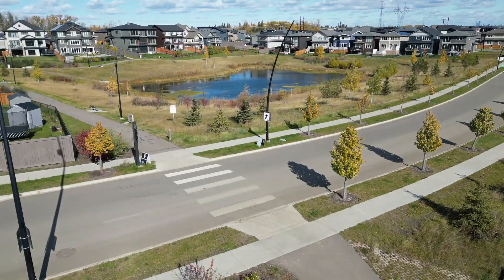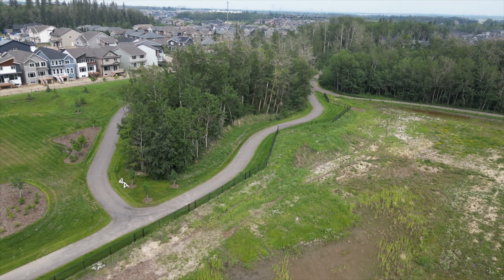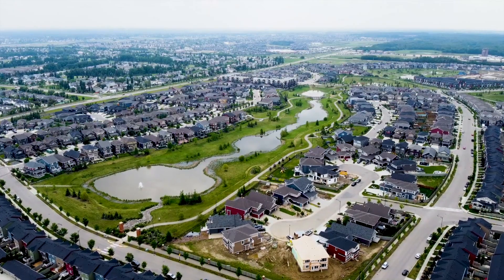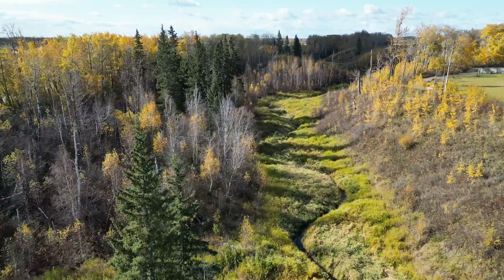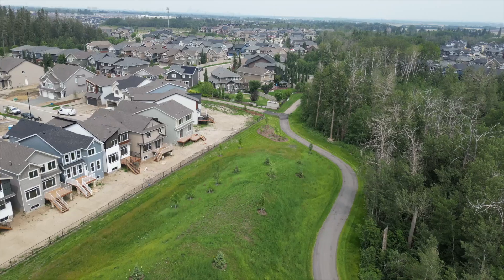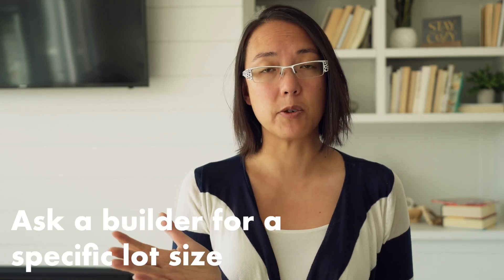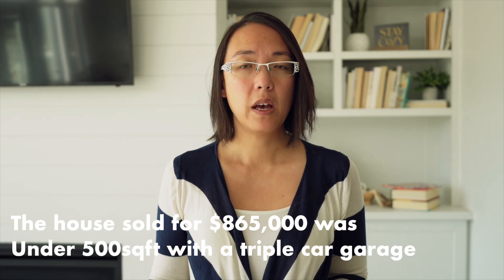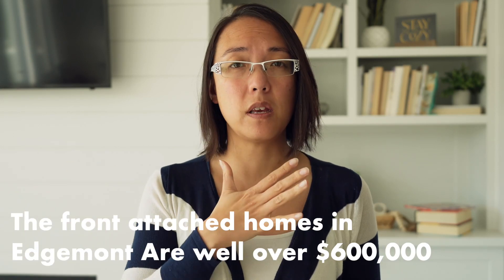Where are the best West Neighborhoods?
🌿 Exploring Edmonton's Nature Oasis: West Communities Unveiled 🌿

In this episode, we uncover the unique charm of these neighborhoods, highlighting their natural wonders and eco-friendly initiatives.

🐝 Uplands: A Haven for Bees and Wildlife 🐝
Nestled in the heart of Edmonton, Uplands welcomes you with open arms into a haven of natural beauty. Explore the lush greenery and vibrant wildflowers of the Uplands Natural Bees Reserve, where bees and other pollinators thrive harmoniously. Discover the magic of animal crosswalks, ensuring the safety of both residents and wildlife. Join us as we unravel the secrets of this eco-conscious community.

🌊 Rivers Edge: Embracing the River Valley 🌊
Rivers Edge beckons with its scenic beauty as it gracefully backs onto the majestic river valley. Imagine waking up to breathtaking views every day and embracing the soothing sounds of nature. In this segment, we take a stroll along the riverbanks, showcasing the tranquility that Rivers Edge residents enjoy. Experience the perfect blend of urban living and serene natural surroundings.

🦆 Edgemont: Where Ponds Create a Picturesque Landscape 🦆
Edgemont, a community where modern living meets nature’s wonders. Prepare to be enchanted by the myriad of ponds that adorn this neighborhood, creating a picturesque landscape that invites various bird species and aquatic life. Join us as we explore the interconnected waterways, witnessing the harmony between residents and nature. Discover how Edgemont has seamlessly integrated its aquatic ecosystems into the fabric of everyday life.

Join us in this episode as we celebrate Edmonton's commitment to preserving its natural heritage. From the buzzing bees of Uplands to the riverfront serenity of Rivers Edge and the enchanting ponds of Edgemont, these communities exemplify the harmonious coexistence of humans and nature. Don't miss out on this immersive journey into Edmonton's west, where every corner tells a story of conservation, community, and connection with the great outdoors.

Let’s continue to appreciate and preserve the beauty of our natural world, one community at a time! EdmontonNature CommunityLiving EcoFriendlyLiving 🌳

🔥 Edmonton Insider - inside scoop on things to do for families and what is going on in our city

Melody Wilson is an Edmonton Realtor® powered by Real Broker and a happily married Mom to 3 great kids! Melody and her gang like to explore Edmonton, always checking out current events, festivals, museums, playgrounds, and restaurants! (Check out our Edmonton food blog!) Melody loves all things Edmonton, including the real estate market - she's been a realtor basically all her life, growing up in the industry and officially licensed since 2009 (loving it so much it's her full time job) and is thankful to work with great clients when buying or selling in Edmonton! In the past 5 years she's helped over 400 families buy and sell in Edmonton and area.